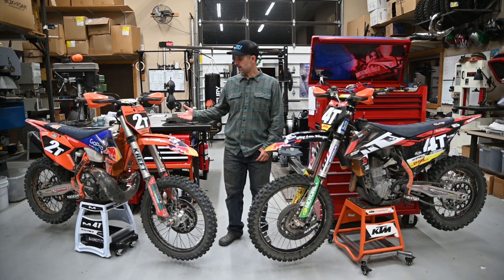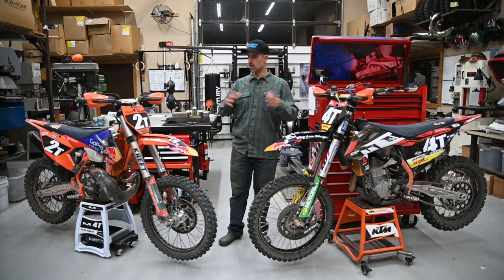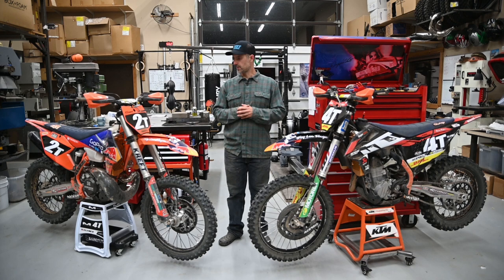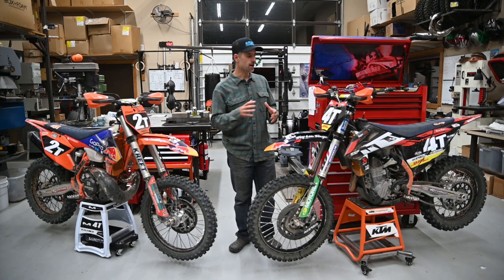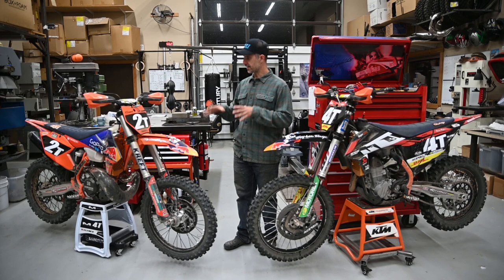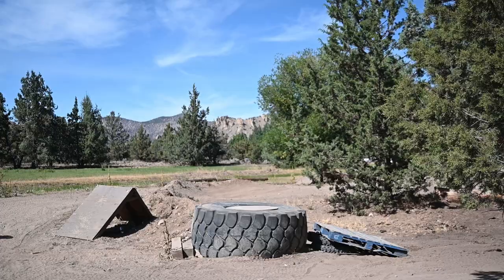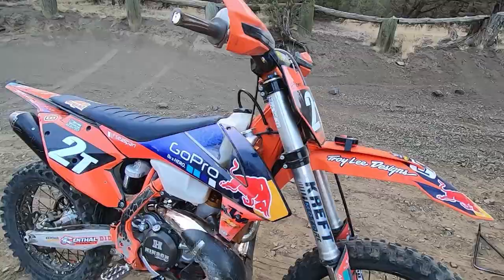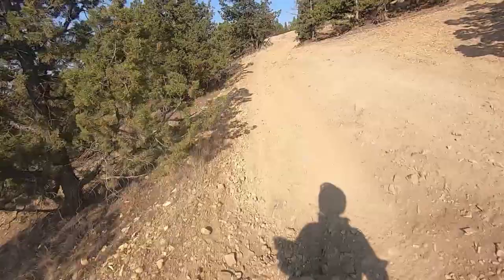Kreft Moto Suspension - A Real Review - KTM 250 XC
Luis shares a few words on his experience with Kreft Moto and their RC Valve custom suspension for his 2018 KTM 250 XC. What was the process? Who is this kit for? How good is it? Listen for 12 minutes and you decide.
August 2020. Oregon, USA.